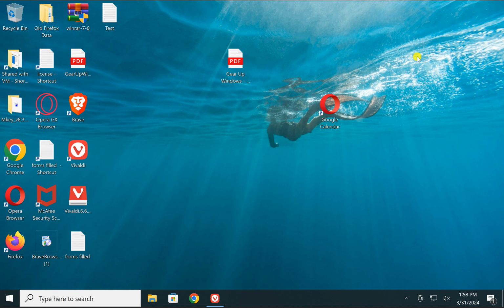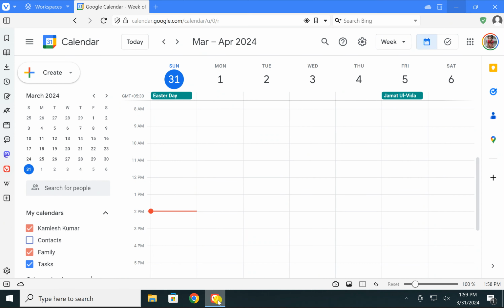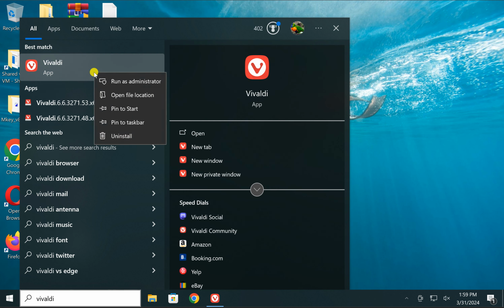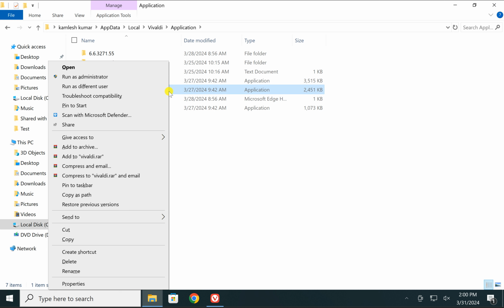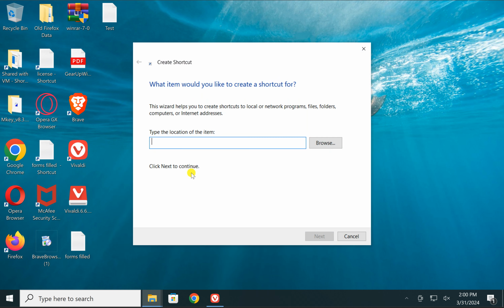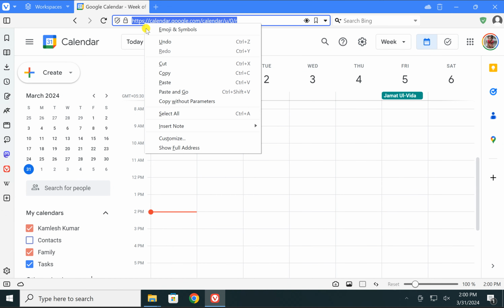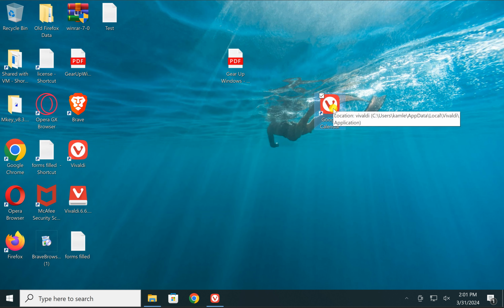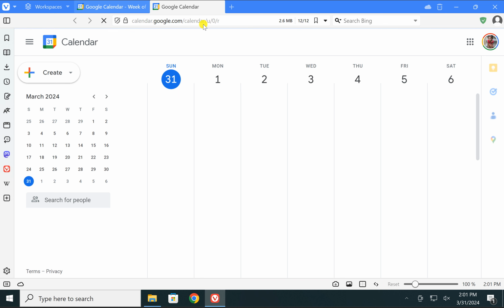How to Create a Desktop Shortcut for Google Calendar in Windows 10 using Vivaldi | GearUpWindows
Title: "Easily Create a Google Calendar Desktop Shortcut in Windows 10 with Vivaldi Browser | GearUpWindows"

Description:
Welcome to GearUpWindows! In this tutorial, we'll show you how to streamline your productivity by creating a desktop shortcut for Google Calendar on Windows 10, using the Vivaldi browser.

Google Calendar is an essential tool for managing your schedule, and having quick access to it from your desktop can save you valuable time. With Vivaldi, a versatile and customizable browser, you can create a seamless workflow for accessing your calendar.

Follow along as we guide you through the simple steps to create a desktop shortcut for Google Calendar with Vivaldi. Say goodbye to endless tabs and cluttered bookmarks - with this shortcut, you'll have instant access to your calendar with just a click.

Whether you're a student, professional, or anyone looking to optimize their daily routine, this tutorial is for you. GearUpWindows is here to help you unlock the full potential of your Windows experience.